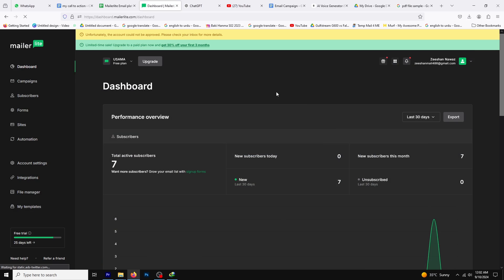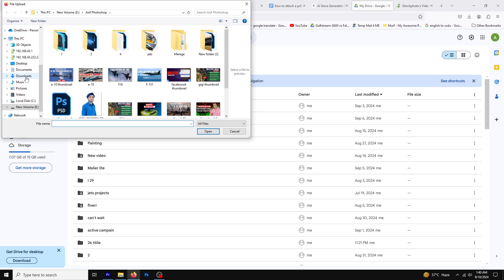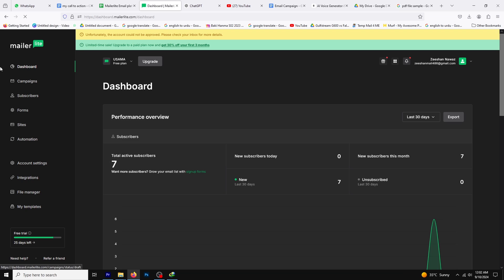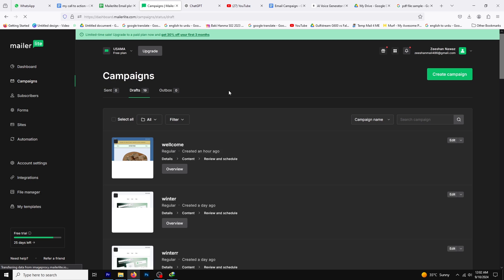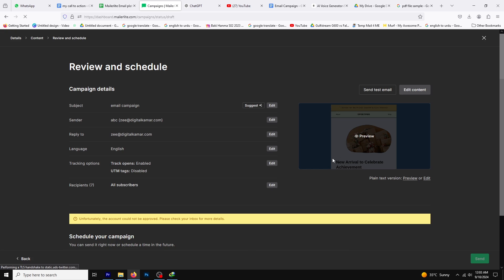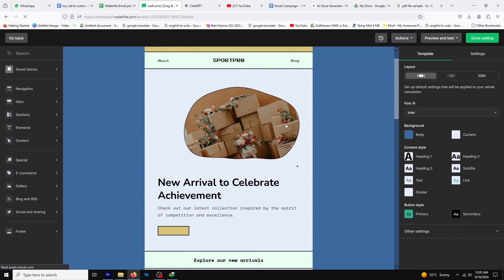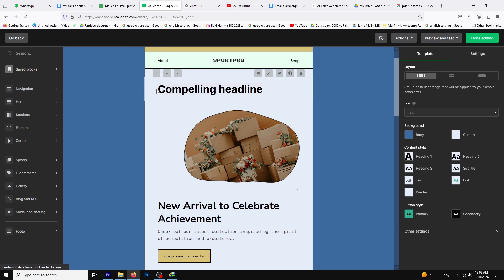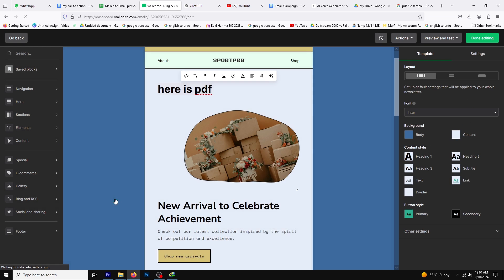How to Attach a PDF to MailerLite (Step By Step)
How to Attach a PDF to MailerLite

In this tutorial, you’ll learn how to easily attach a PDF to a MailerLite campaign. Follow the step-by-step guide to upload your PDF to Google Drive, generate a shareable link, and add it to your email campaign using MailerLite’s drag-and-drop editor. Plus, stay till the end for a bonus offer on free email list-building training.

Attach PDF to MailerLite campaign
Use Google Drive for MailerLite campaigns